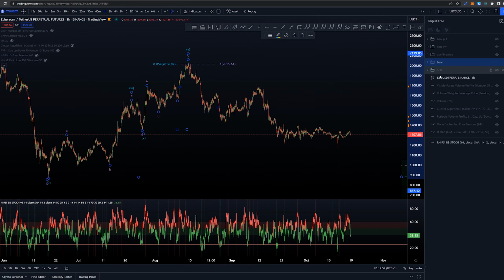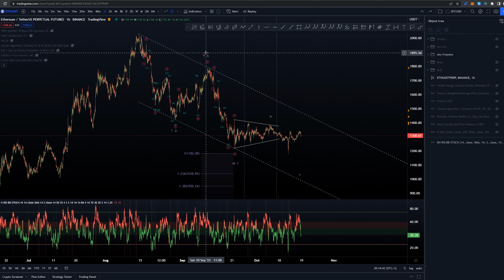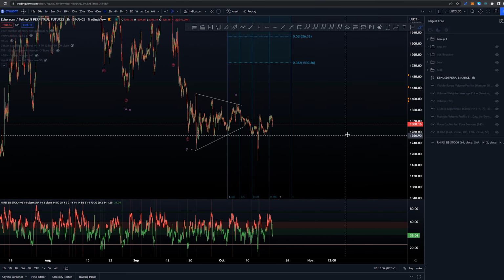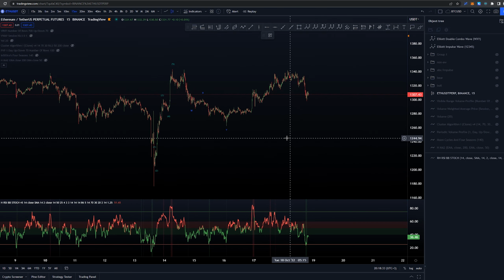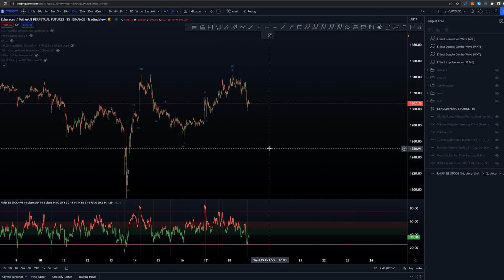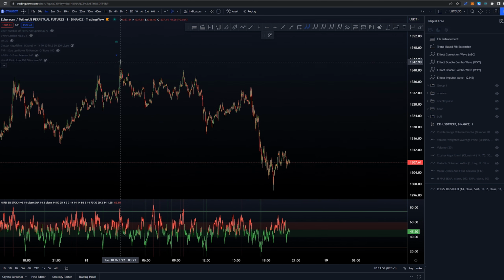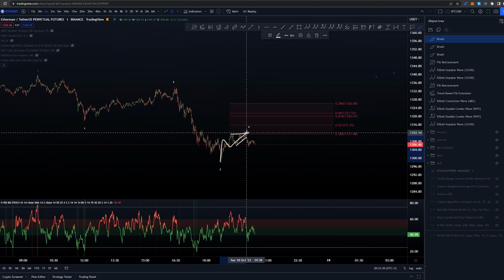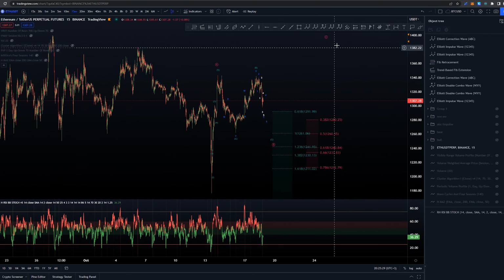ETHEREUM ($ETH) - Technical Analysis with Elliott Wave Theory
00:00 Intro
00:18 Elliott Waves - Low timeframe
05:43 Elliott Waves - Local timeframe
13:16 Outro